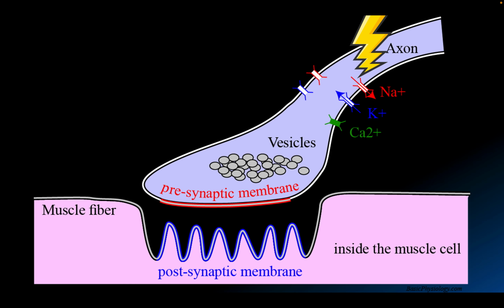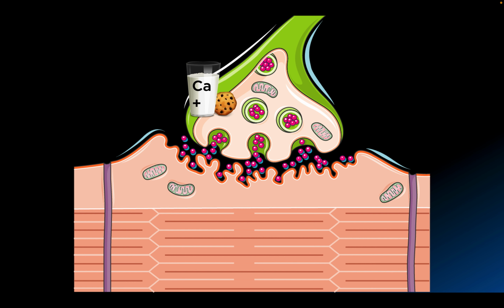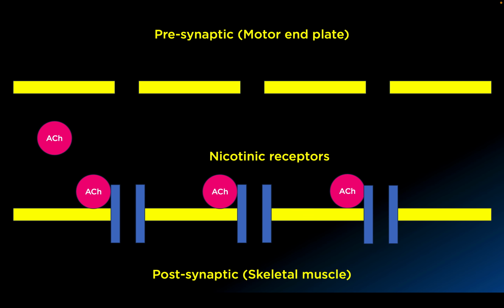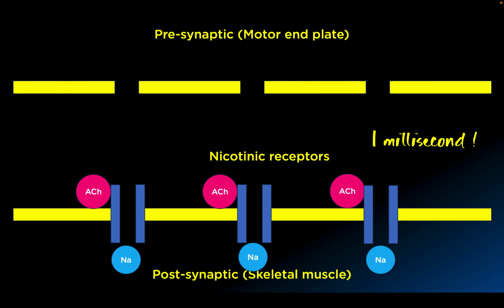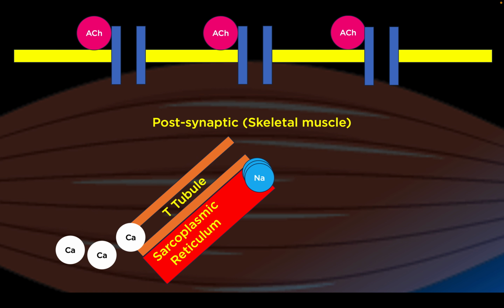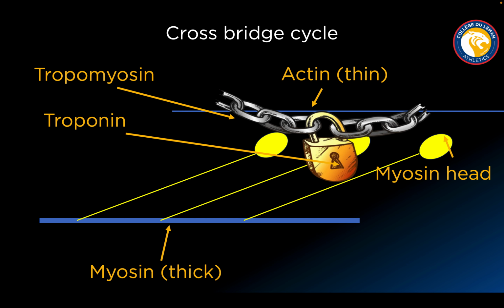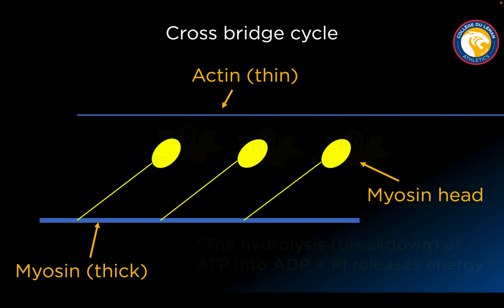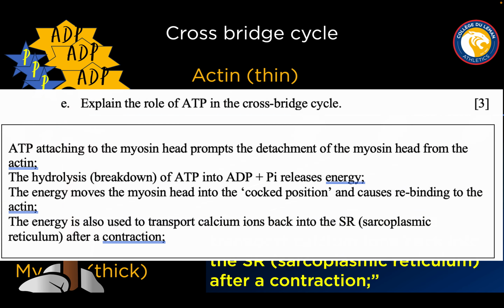Neuromuscular function and Cross Bridge cycle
IB Sports, Exercise and Health Science (SEHS)